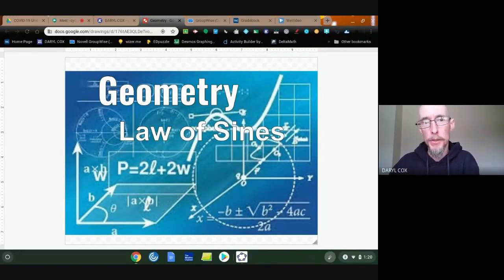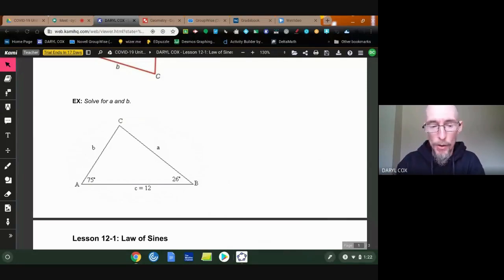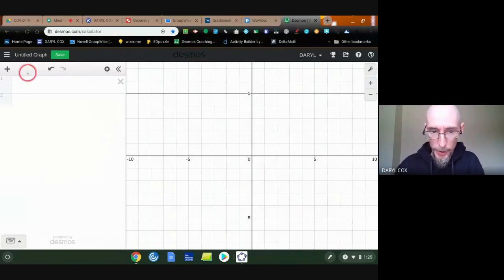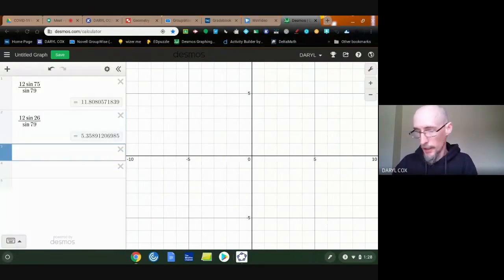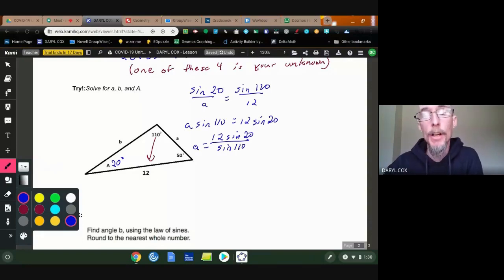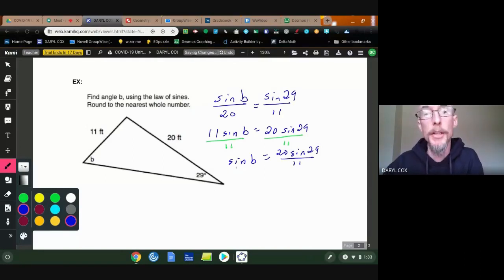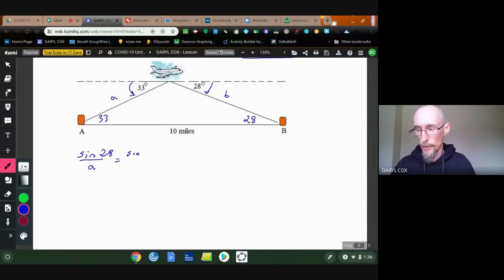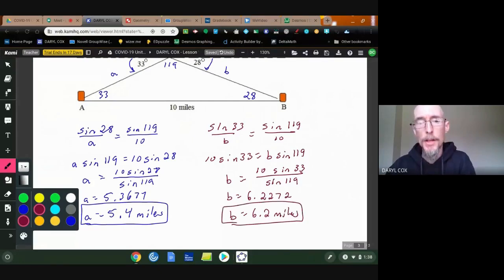Lesson 12-1: Law of Sines